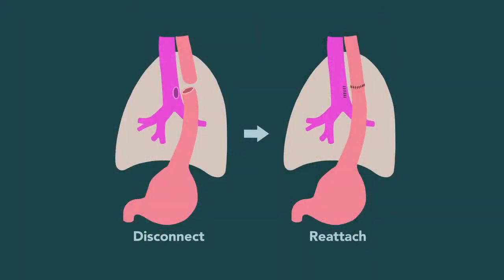Esophageal Atresia | Dr. Nitsana Spigland | Weill Cornell Medicine Surgery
Interested in learning more about our team of doctors, their patients and how our research is changing lives?

Learn more about Dr. Nitsana Spigland, Chief of Pediatric Surgery and Pediatric Trauma, please

To learn more about patient care, education and research at Weill Cornell Medicine’s Department of Surgery,